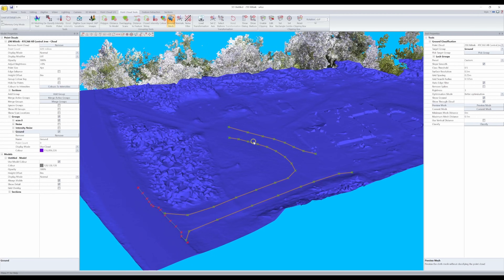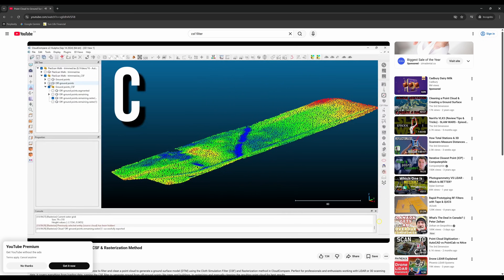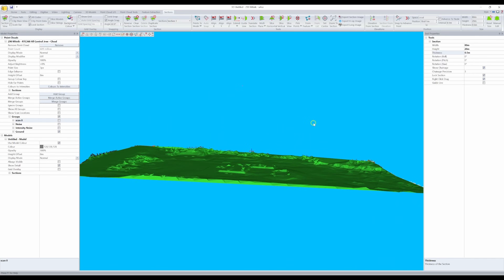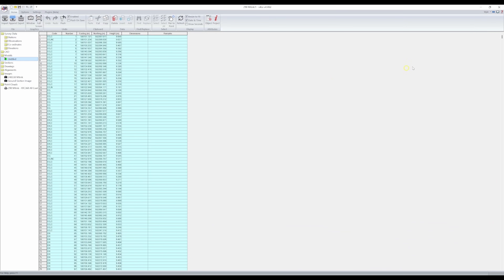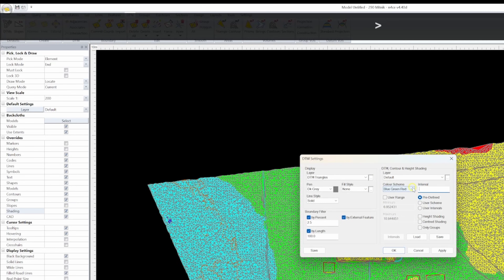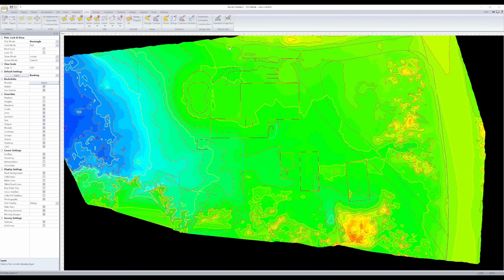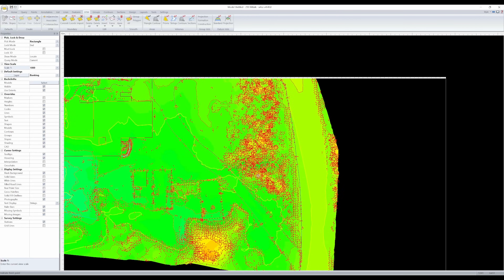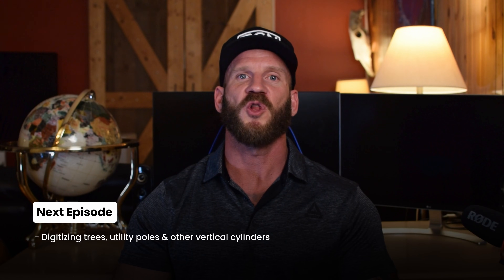Creating a Ground Surface from Point Clouds in N4ce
Learn how to create a precise Digital Terrain Model (DTM) from point cloud data using N4ce’s ground mesh tools. In this episode, we build on the previous workflow that classified ground points with a cloth simulation filter (CSF) to generate a clean, accurate ground surface. You’ll see how to preview, clean, and refine your surface while balancing detail, data density, and performance.

We’ll cover best practices for subsampling, removing off-ground artifacts, surface smoothing, and quality checks using section and 3D views. This process is ideal for surveyors, engineers, and geospatial professionals looking for efficient terrain modeling from LiDAR or terrestrial scans directly within N4ce.

**Topics covered:**
- Creating a DTM from ground-classified point clouds
- Using grid spacing, sampling radius, and lowest-point methods
- Removing spikes and non-ground vertices
- Editing and smoothing DTMs for realistic ground surfaces
- Quality-checking models with sections and slope analysis